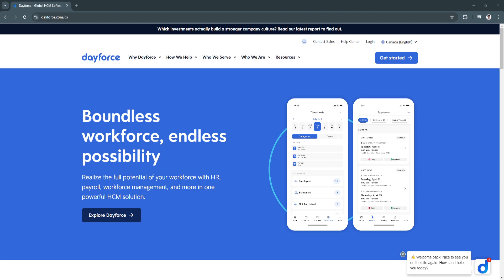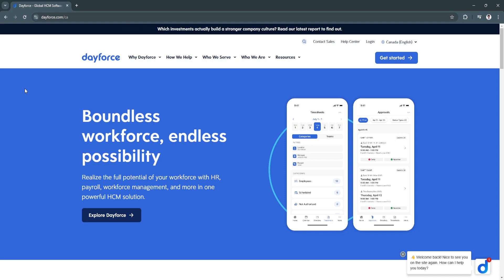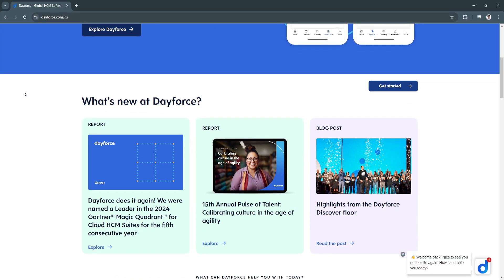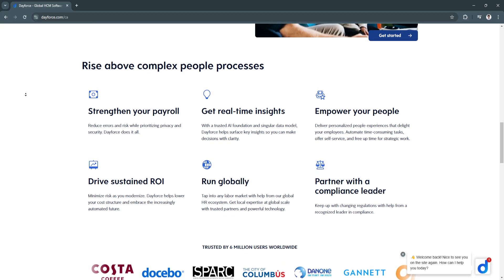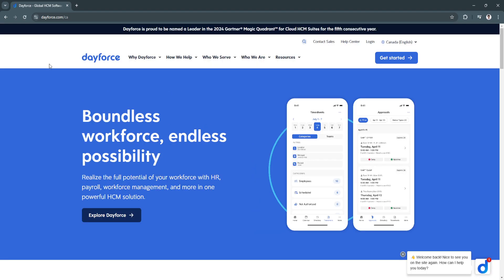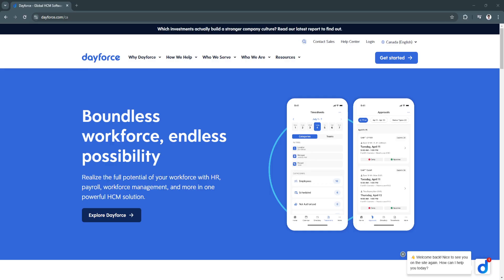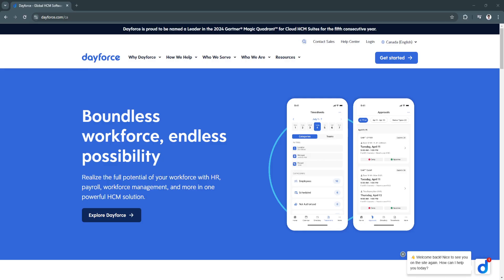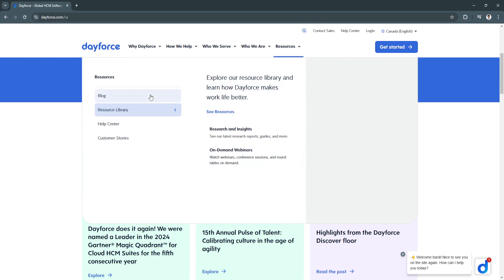Ceridian Dayforce Tutorial for Beginners | Step-by-Step Guide to Payroll and HR Management 2026